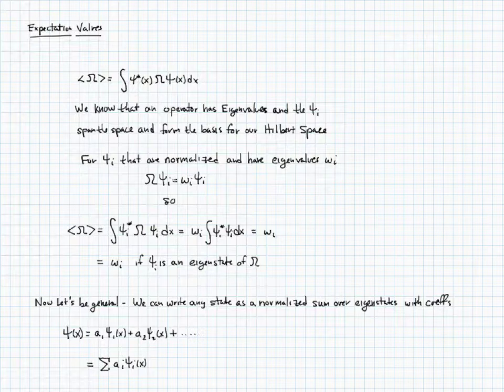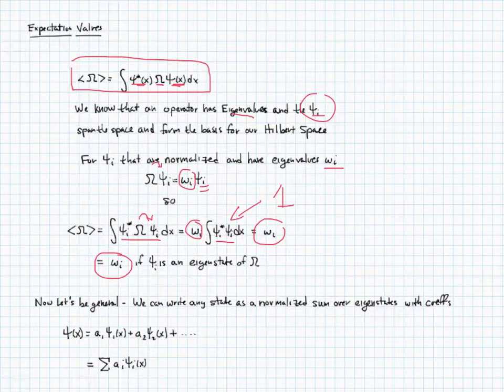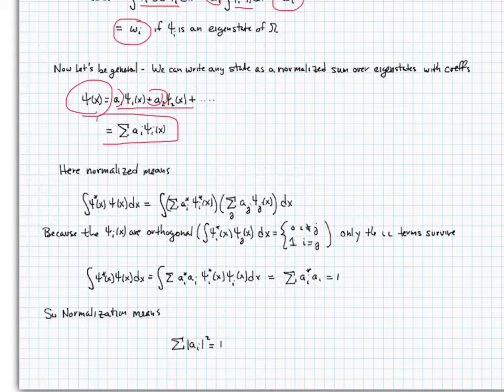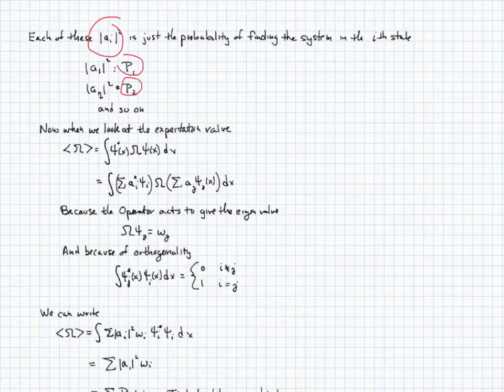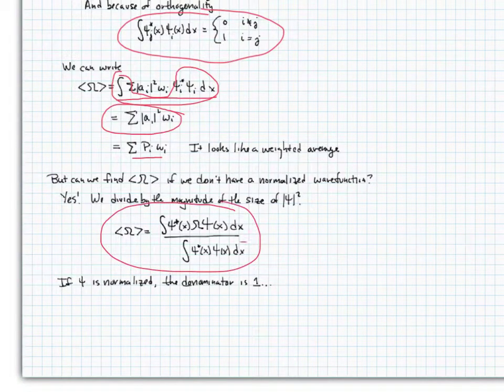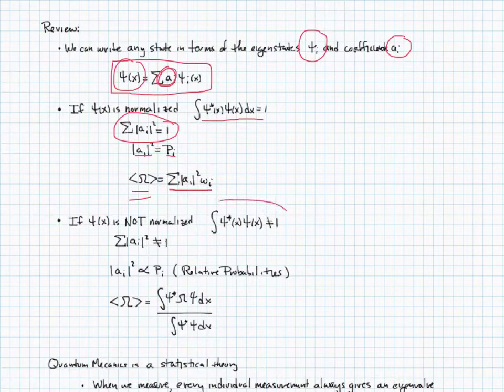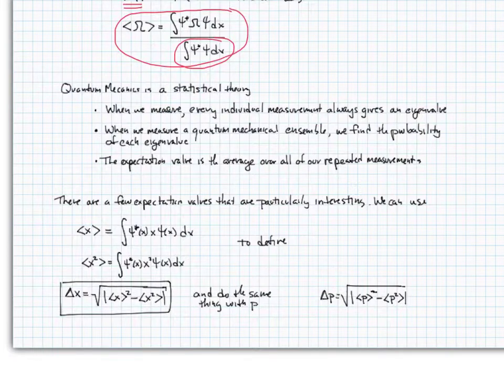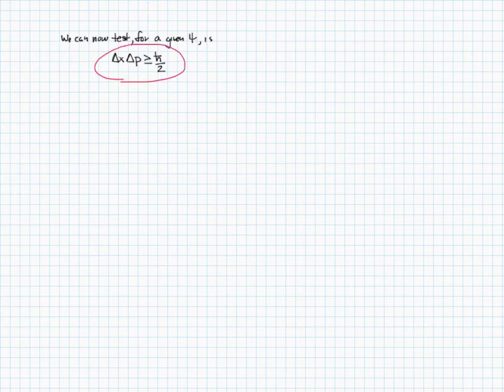Expectation Values in Quantum Mechanics-9/8/13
expectationvalues